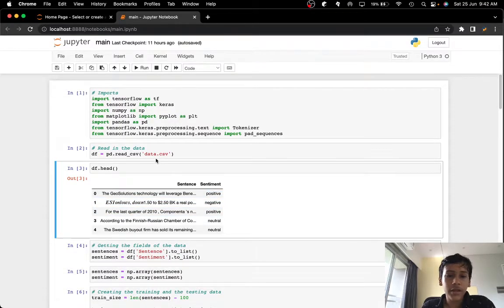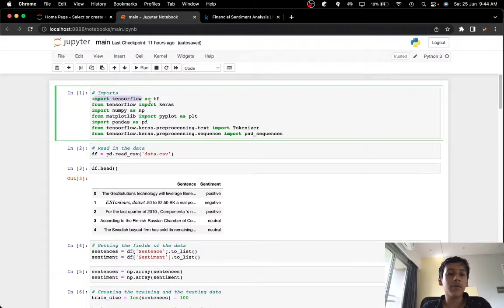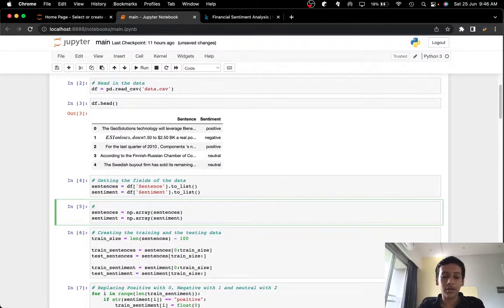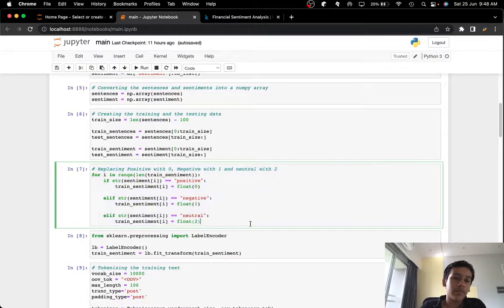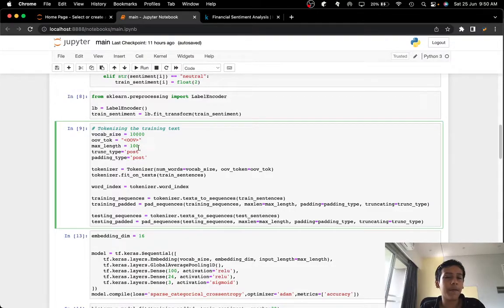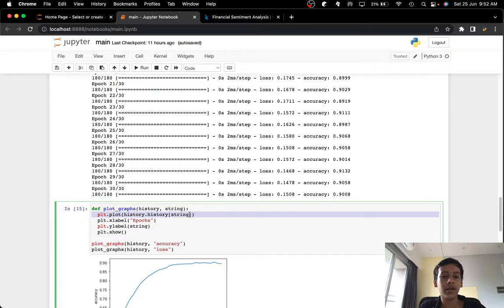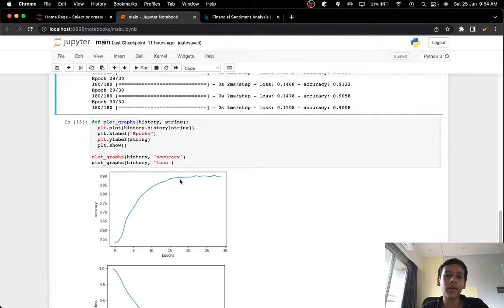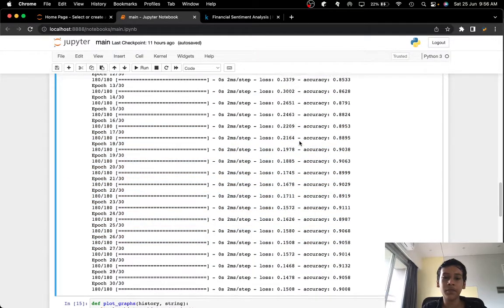Financial Sentiment Analysis With Neural Networks In Python